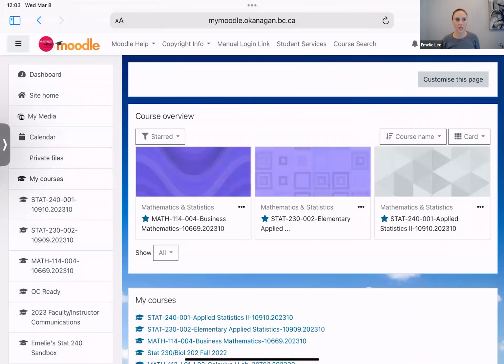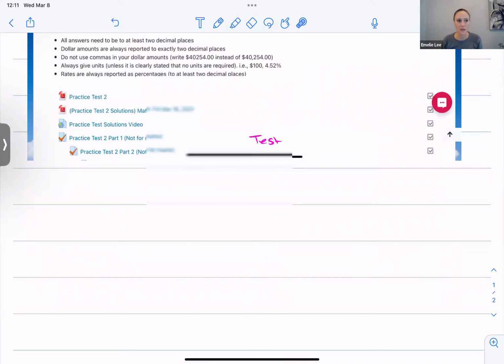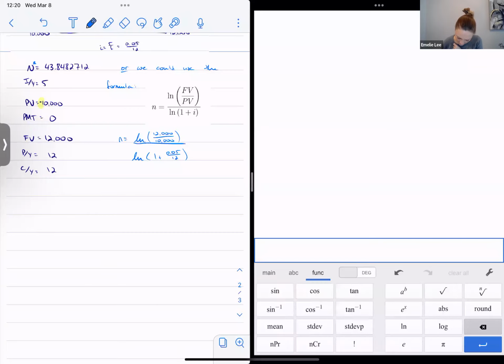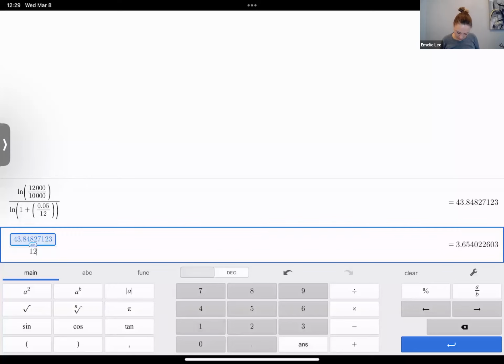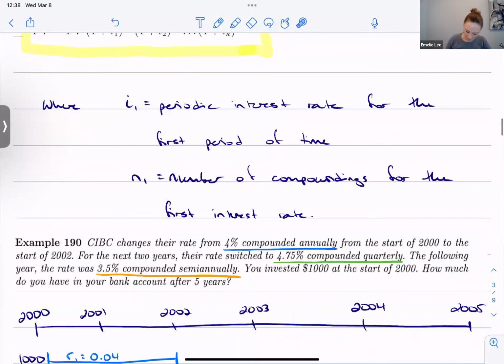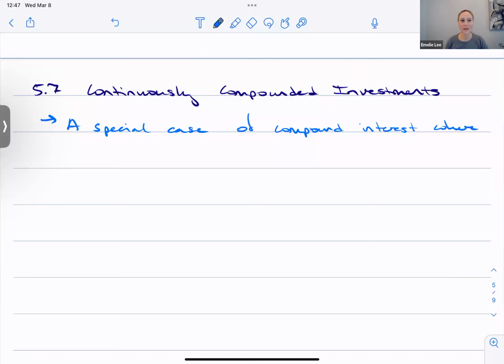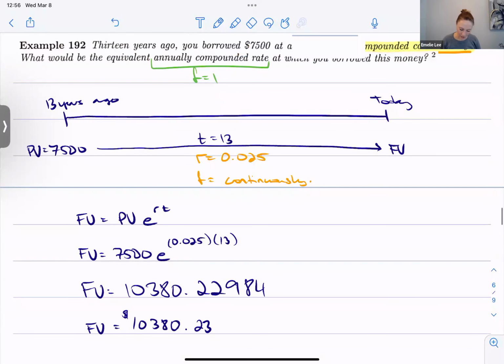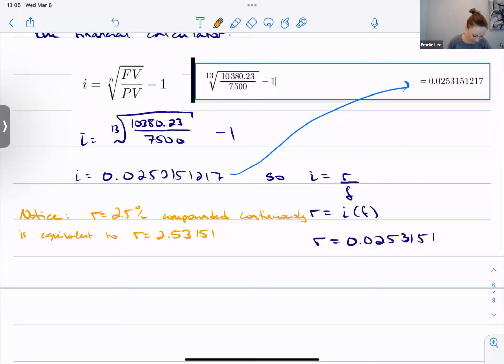Math 114 Mar 8, 2023 Compound Interest Changing Interest Rates and Continuously Compounded Rates